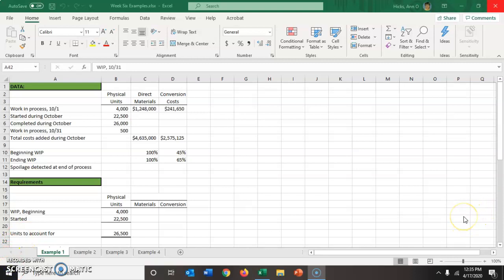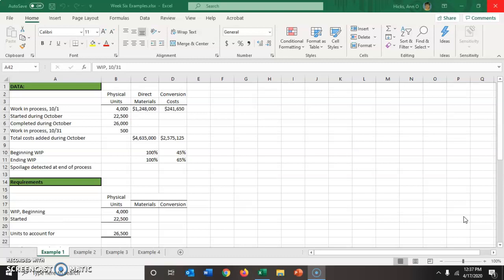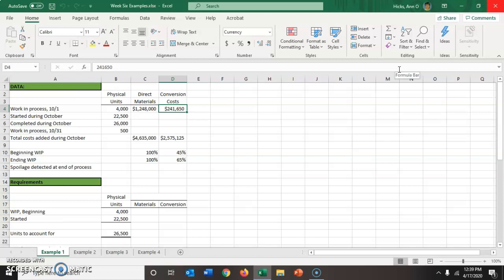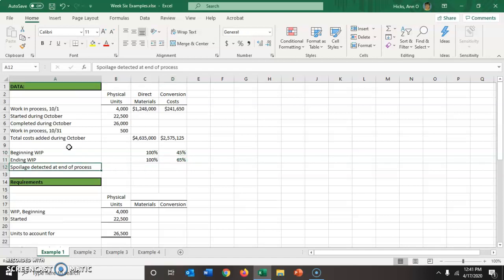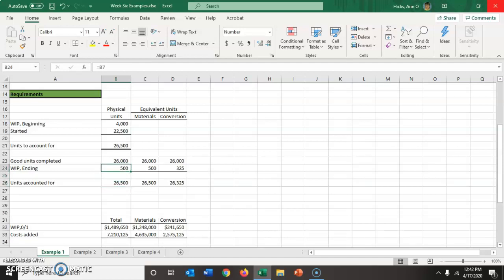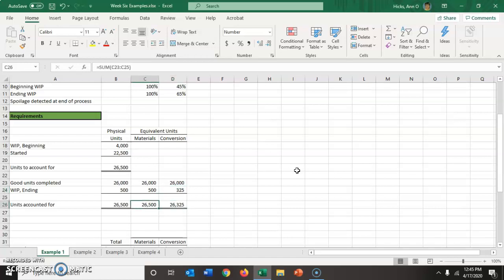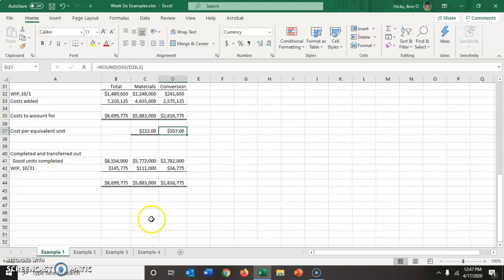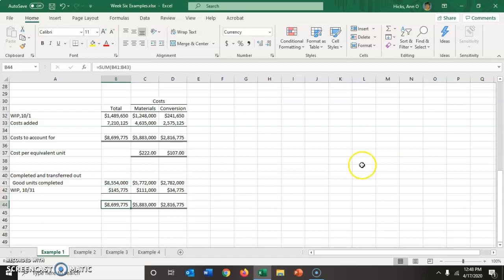Process Costing - Example 1